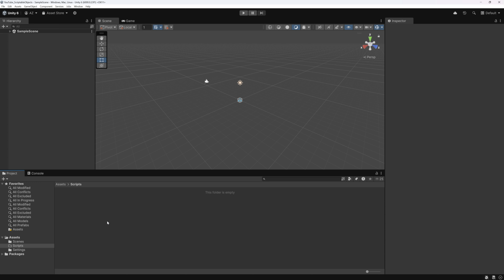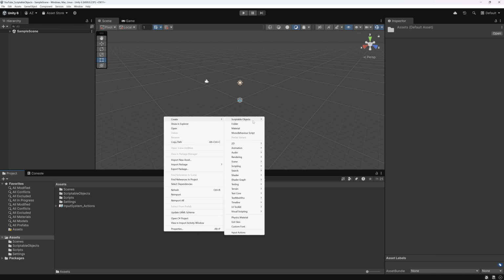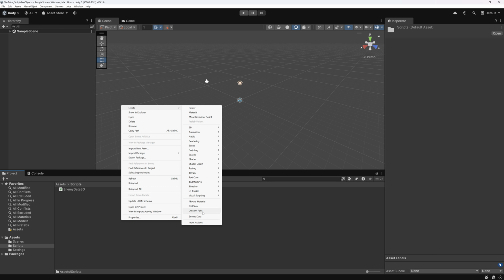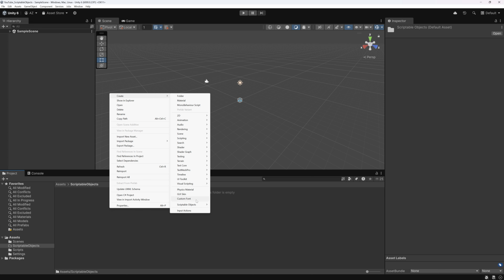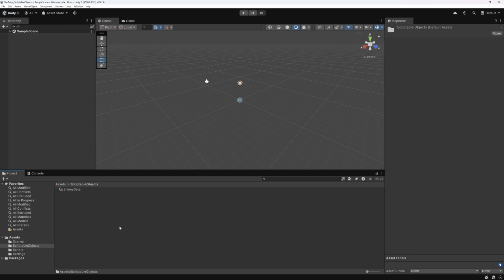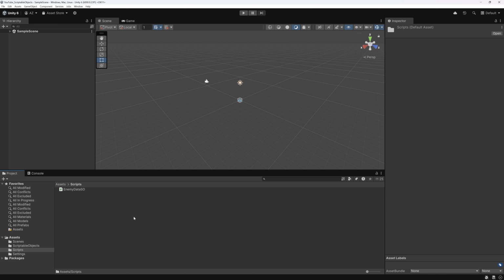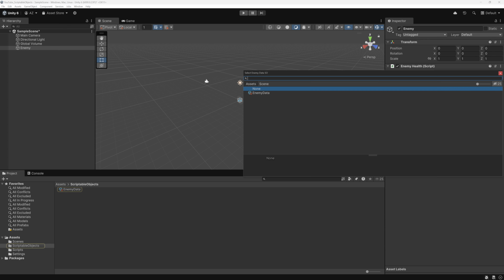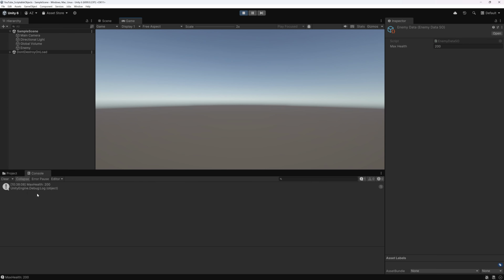ScriptableObjects with Unity - Ep01 - Creation & Reference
In this video, we kick off a series on ScriptableObjects in Unity, starting with the basics: how to create and access them from other scripts. ScriptableObjects are powerful tools in Unity that allow you to create reusable assets for storing data, events, methods, and more. These assets are not tied to GameObjects.

Here's what you'll learn in this tutorial:

- What a ScriptableObject is and why it's useful.
- How to create a ScriptableObject using the CreateAssetMenu attribute.
- Customizing the Create menu with organized paths, default names, and order.
- Adding fields to ScriptableObjects and making them visible in the Inspector.
- Accessing and using ScriptableObject data in other MonoBehaviour scripts.

Whether you're a Unity beginner or looking to improve your development workflow, ScriptableObjects can greatly enhance your projects' structure and maintainability. Have questions? Drop them in the comments, and I'll be happy to help.